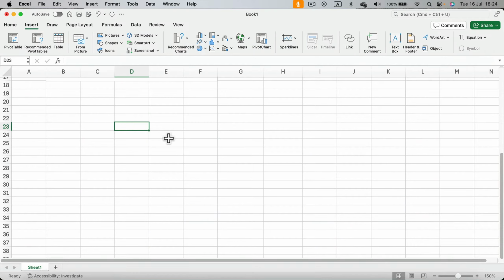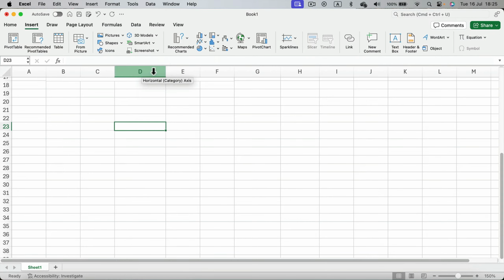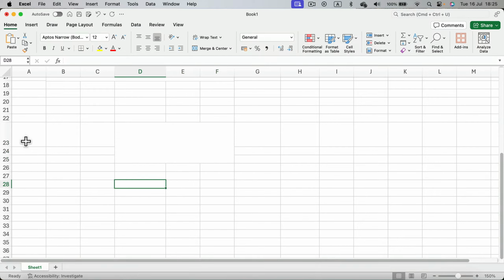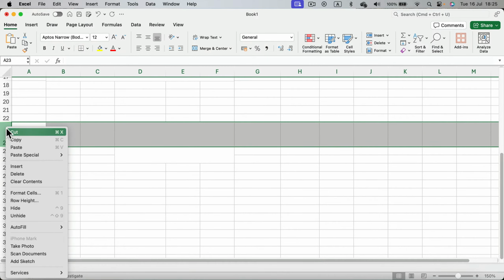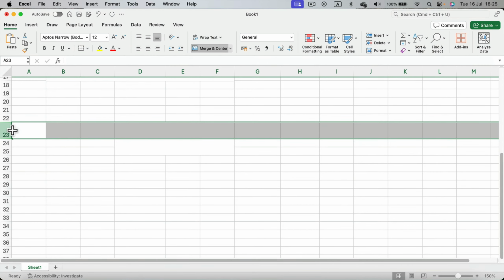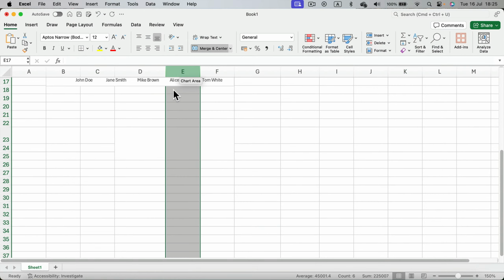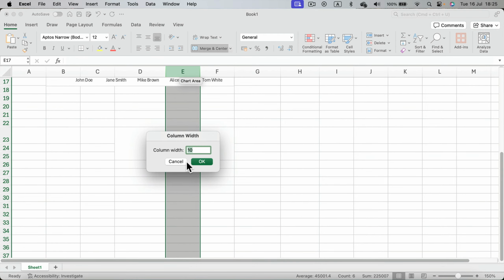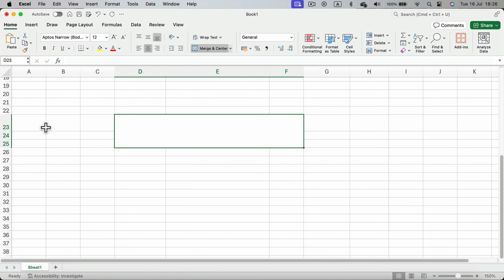How to Increase Cell Size in Excel 2024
Learn how to increase cell size in Microsoft Excel 2024 with this comprehensive tutorial. This video will guide you through adjusting row height and column width to better fit your data and improve the readability of your spreadsheets. Whether you're formatting tables or enhancing data presentation, these simple steps will help you customize your Excel worksheets.